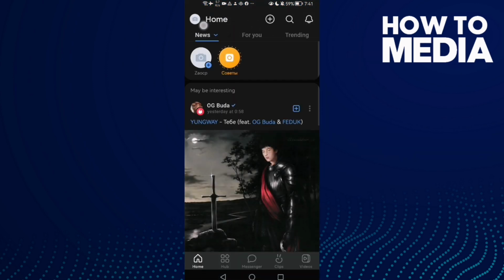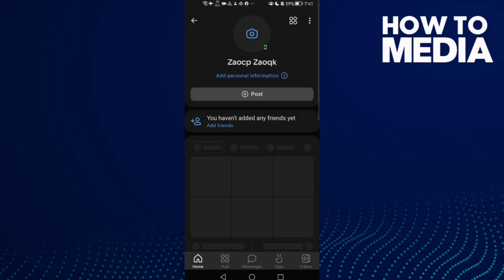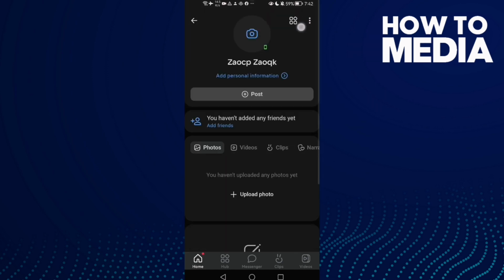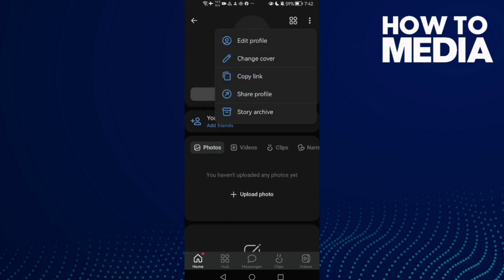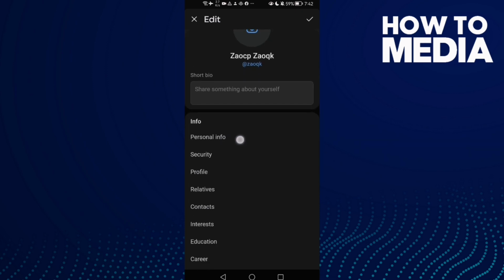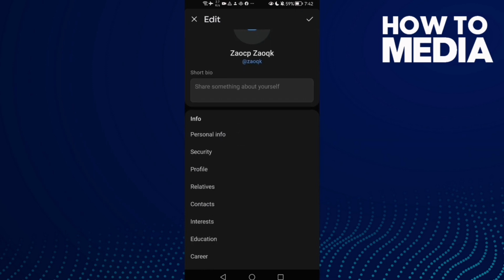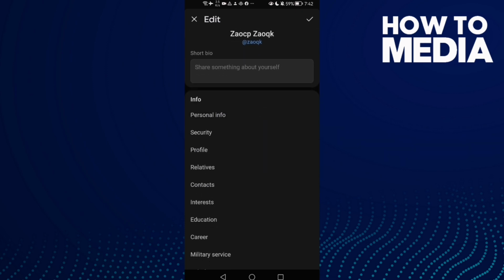How to Find Personal Info Settings on VK app on Android or iphone IOS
in this video we discuss :